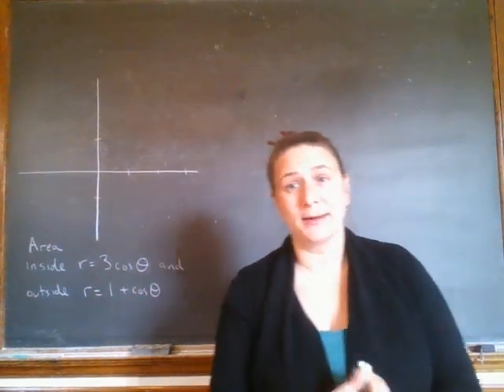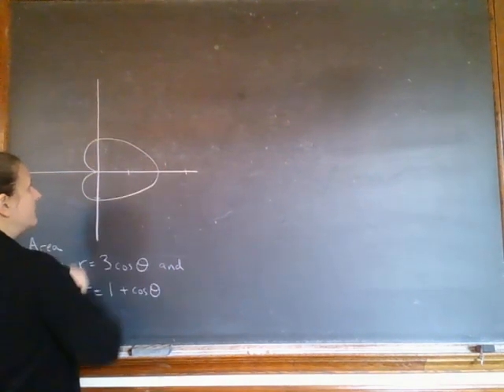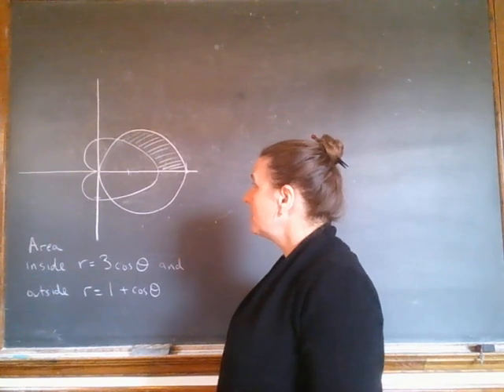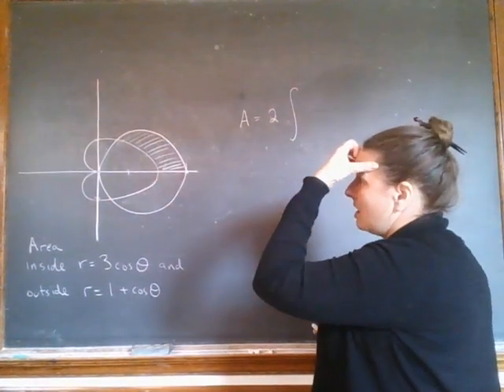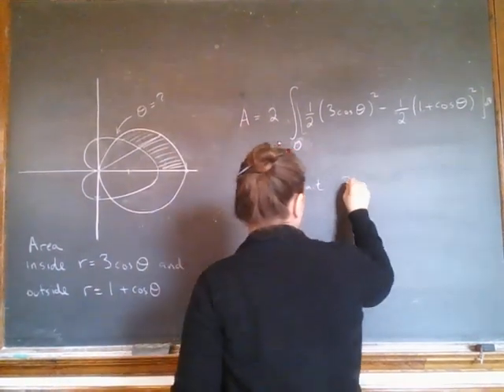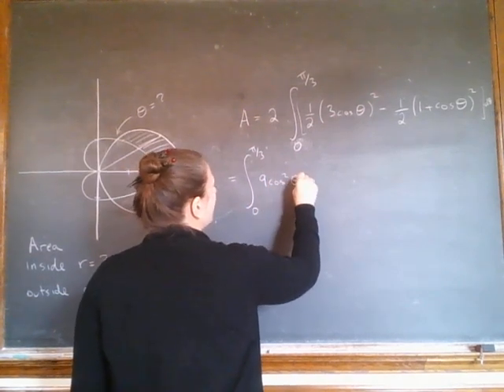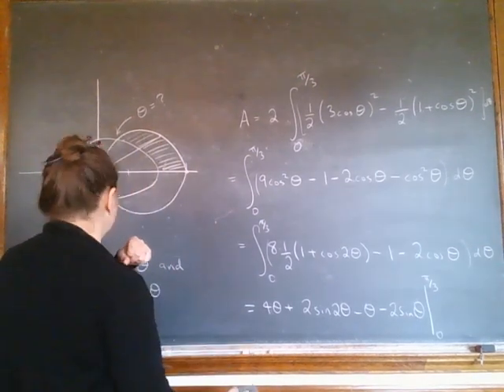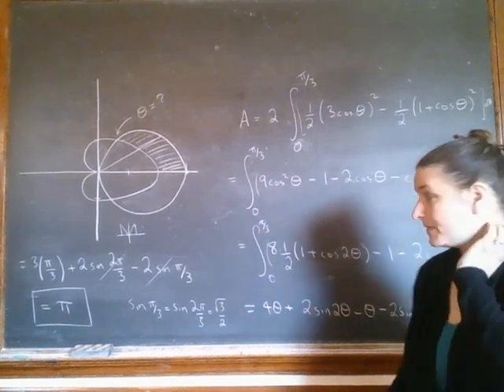Area between two polar graphs